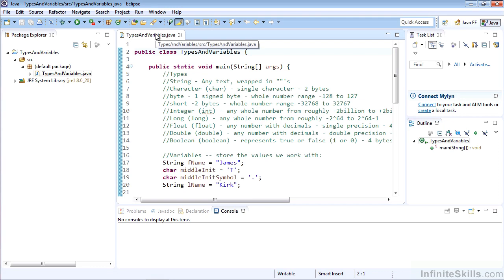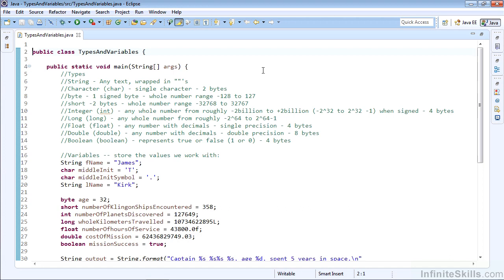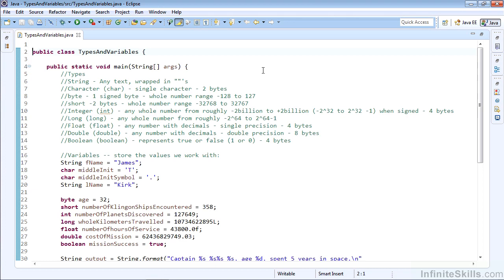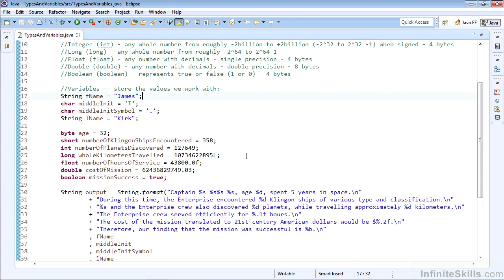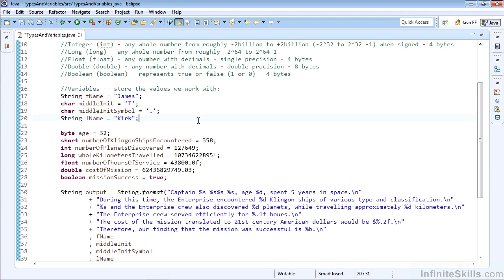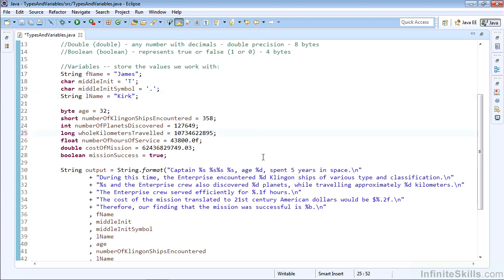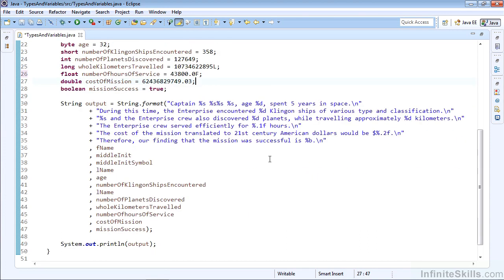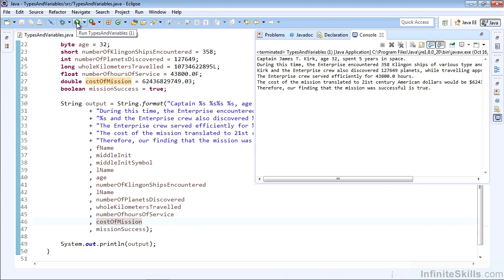Java 8 - Beyond the Basics Tutorial | Types And Variables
Want access to all of our Java training videos? Visit our Learning Library, which features all of our training courses and tutorials

More details on this Java 8 - Beyond the Basics training can be seen This clip is one example from the complete course. For more free Java tutorials please visit our main website. YouTube